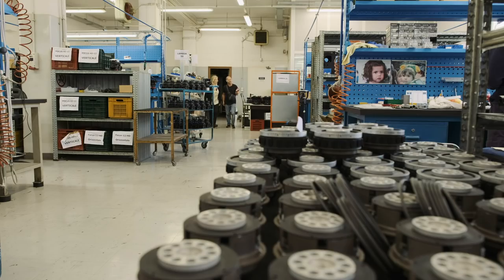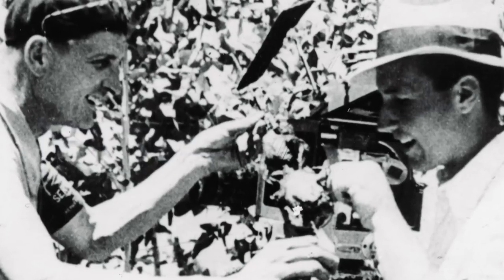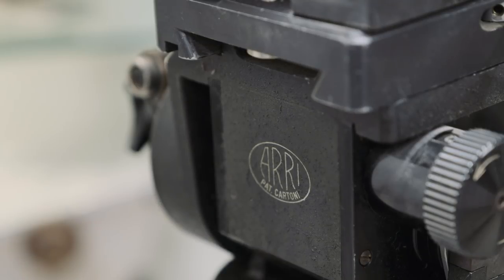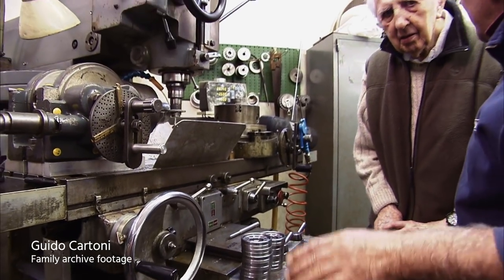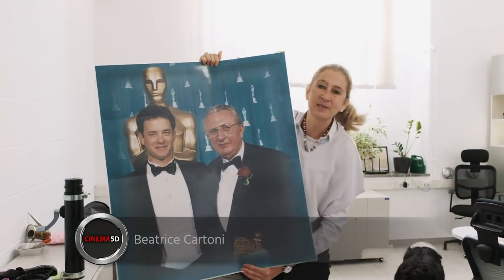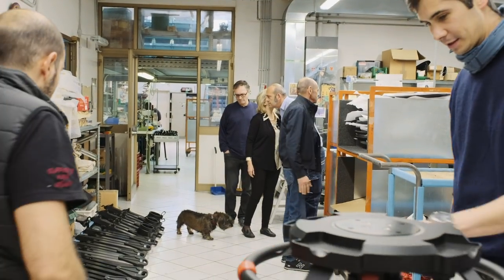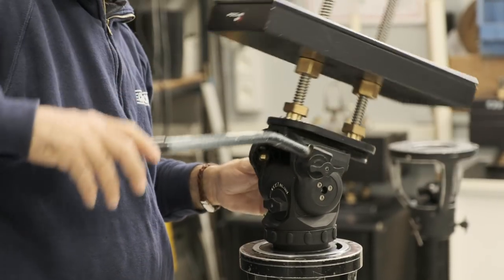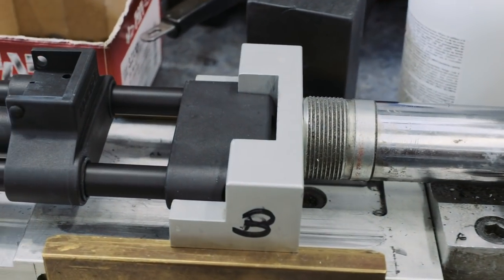A CARTONI Tripods Factory Tour – Family Tradition at its Best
We continue our series of “factory tour” short documentaries, aiming to explore manufacturers from the filmmaking industry and the personal stories behind them. This time I headed to Rome to meet Elisabetta and Beatrice Cartoni, who are currently managing the CARTONI tripods family business.

Music Theme: Dough by Gran Torino and Me and You by One moment